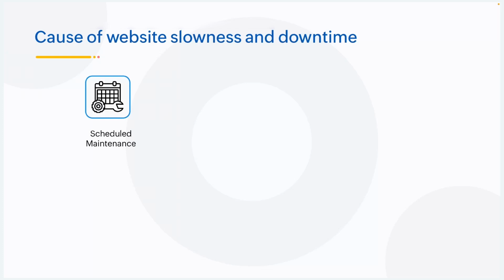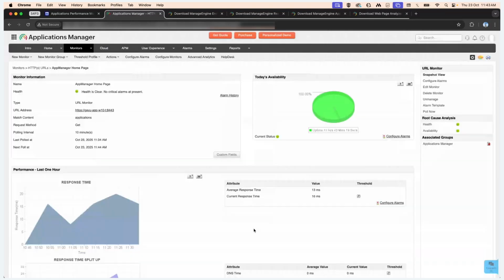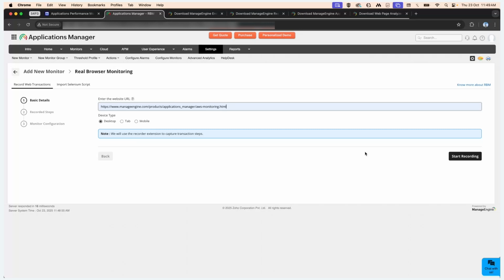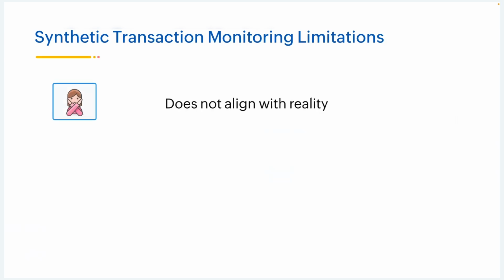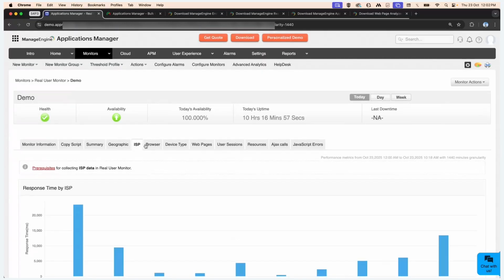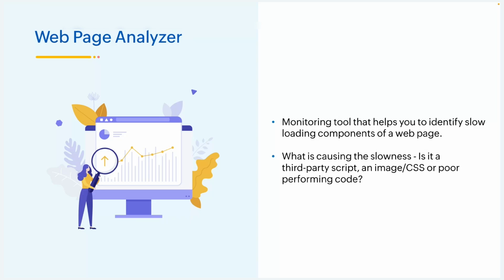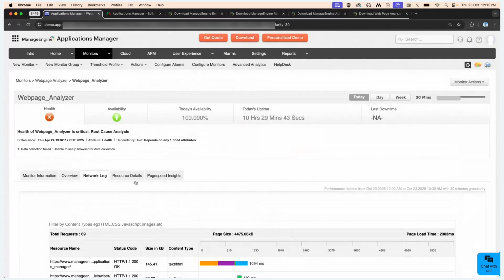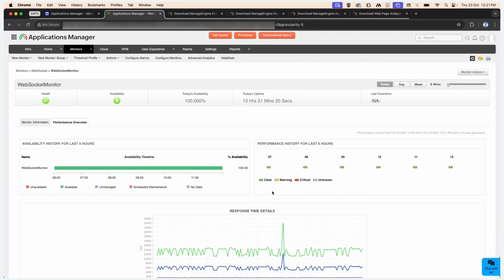Digital experience monitoring | Applications Manager Free Training 2025 - Season 4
Learn how to enhance user satisfaction through effective tracking of website performance, elevate your brand's reputation by fine-tuning webpage functionality, leverage the combined force of synthetic transaction monitoring and real user monitoring to gain a competitive edge in providing a flawless user experience with ManageEngine Applications Manager.